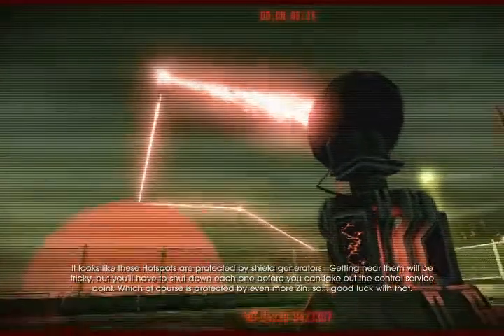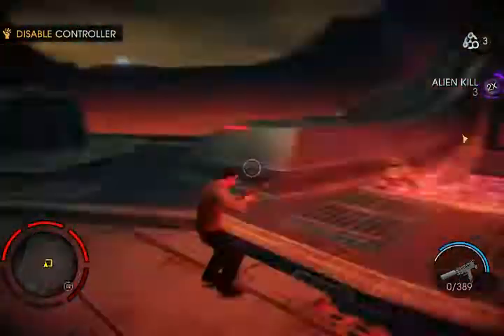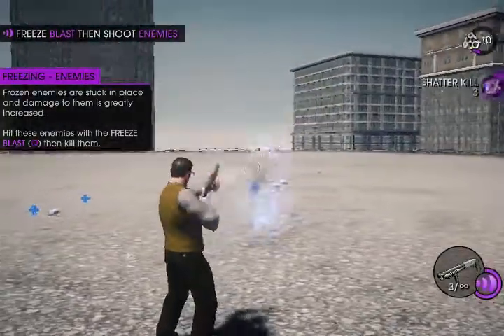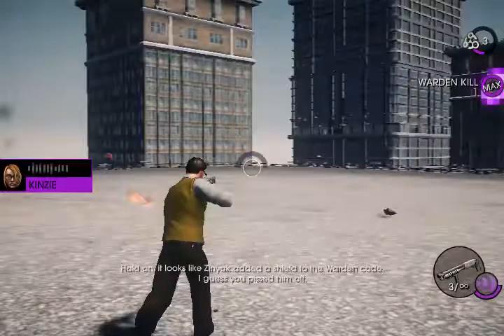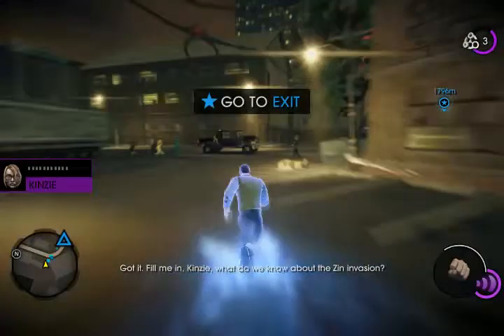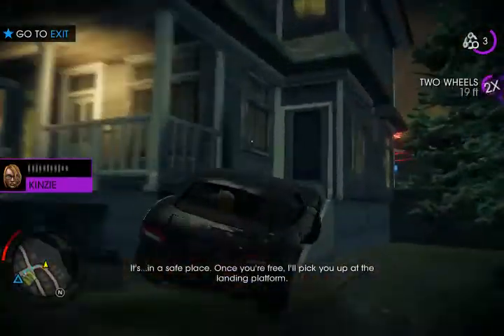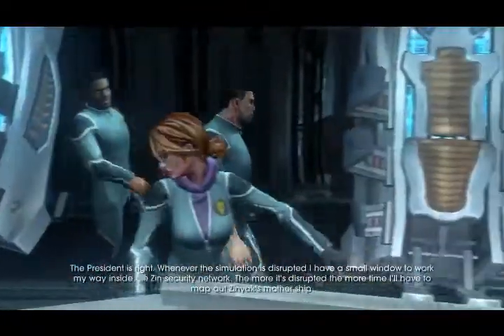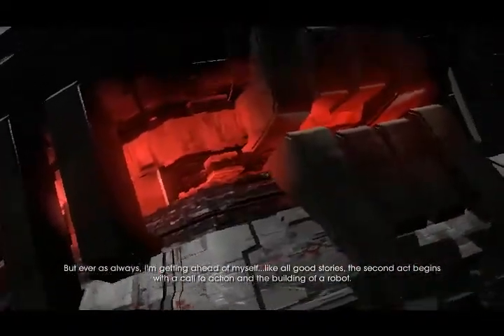Saints Row IV- Walkthrough-Part 5